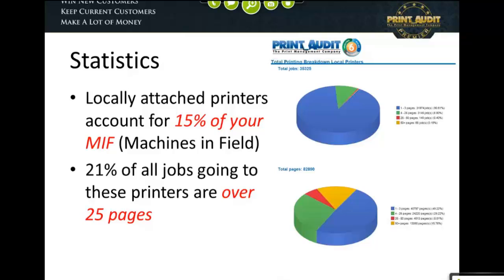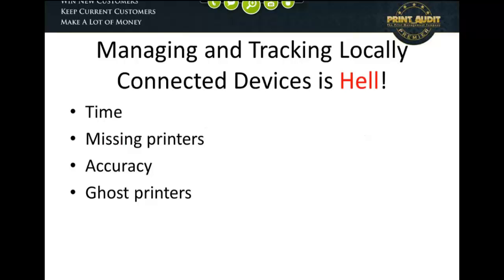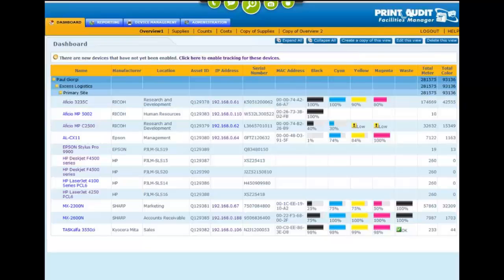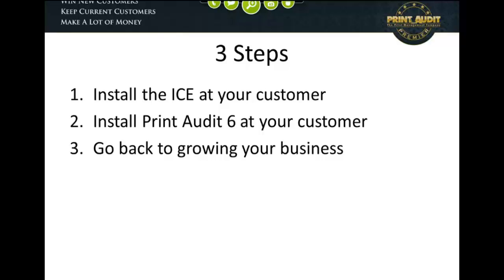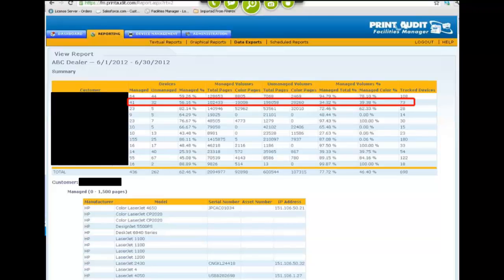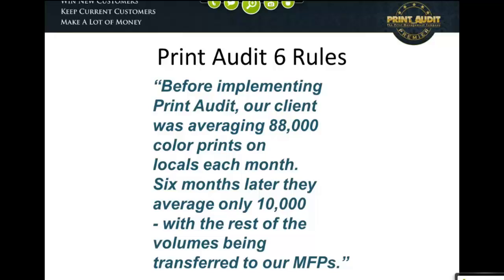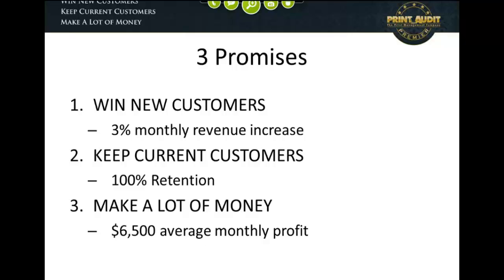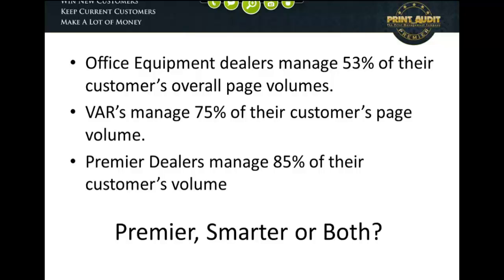Print Audit Nails Local Tracking with Facilities Manager 2.21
Print Audit's President and CEO, John MacInnes, demonstrates the exciting new local tracking options and other new features that have been added to Print Audit Facilities Manager 2.21.